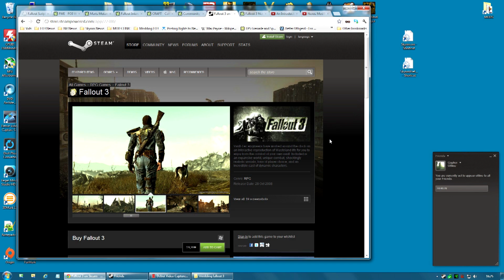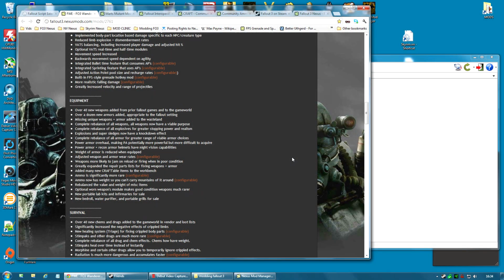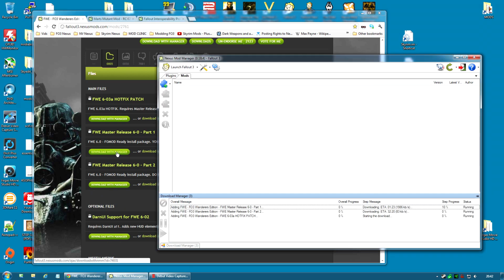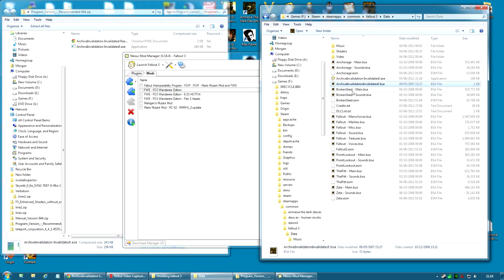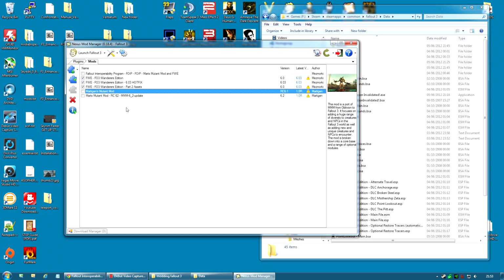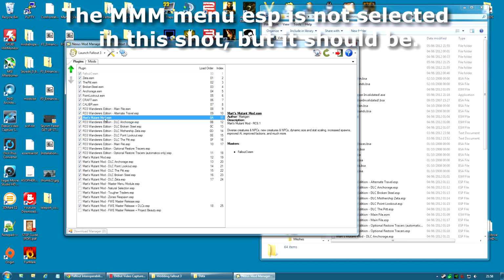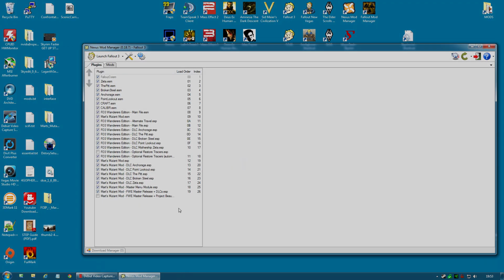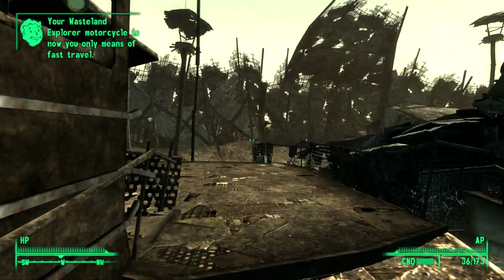Modding Fallout 3 - Part 1 : Getting Started with FWE and Marts Mutant Mod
This video is aimed at people new to modding Fallout 3 or people who have been reluctant to install mods because they felt it was a little too complicated.

This video describes how to set up you Fallout 3 game for modding, and install several popular mods and get them working together. It also aims to get you familiar with the required tools needed to mod your game further.

Mods installed in this video:
1. FWE - FO3 Wanderers Edition
2. Marts Mutant Mod - RC 62
3. Fallout Interoperability Program - FOIP

The music playing is called "I don't want to set the world on fire" by the Ink Spots and is the main theme music for Fallout 3.